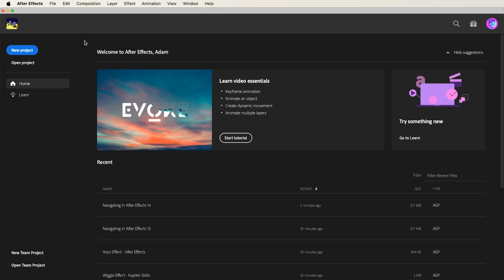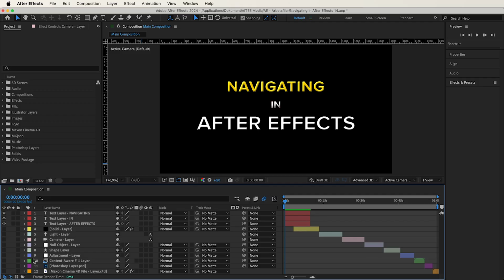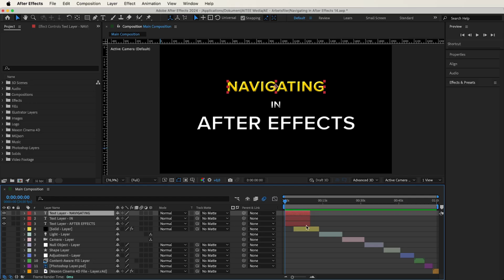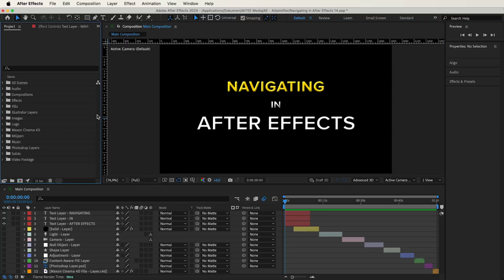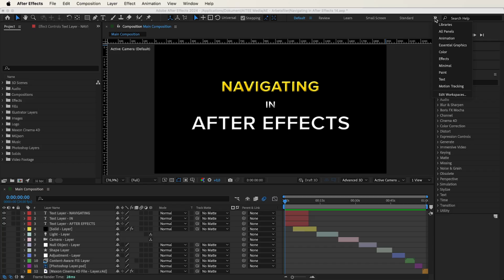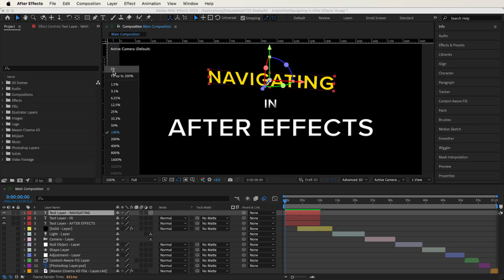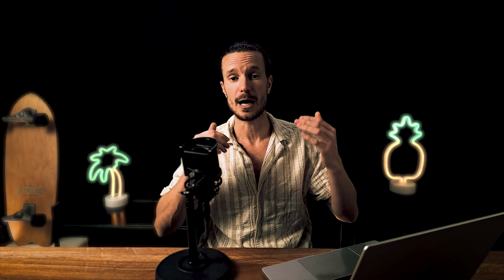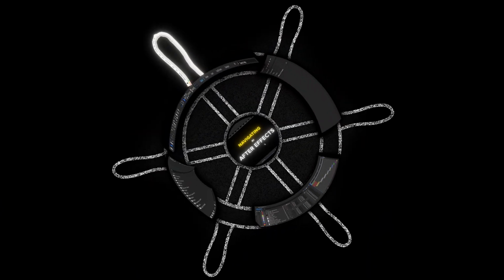Navigate After Effects – Beginner Guide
After Effects basic navigation guide covering the interface, panels, timeline, tools, layers, and essential workflow fundamentals.

00:00 After Effects Basic Guide for Beginners
00:26 Start Screen and Creating a New Project
00:46 After Effects Interface Panels Explained
02:03 Compositions and Workspaces
02:54 Timeline and Layers
03:56 Transform Properties for Animation
04:32 Keyframes in After Effects
04:52 Small Animation Example
06:25 Navigate Timeline and Adjustments
07:32 Layer Stacking and Render Order
08:40 Timeline Zoom and Workspace
09:28 Timeline Search Bar
09:44 Project Panel and Import Footage
11:00 Grouped Panels
11:32 Workspaces
11:57 Toolbar (Tools Panel)
12:34 Disney's 12 Principles of Animation (Staging)
13:11 More on Workspaces and Layouts
14:03 Orient and Get Help with Problems
15:06 After Effects User Guide and Learning Resources
15:27 Navigate the Top Menus (Window & View)
16:18 Rulers for Symmetry, Zoom, and Resolution
17:07 Save Animations
17:26 Effects and Presets
17:55 Layer Menu
18:46 Composition Menu and Settings
19:29 Export Projects with Add to Render Queue
20:37 Keyboard Shortcuts
20:57 Purge and Clean Up Space, Create New Project, and Save
22:01 Preferences Settings
22:04 After Effects Overview and Further Learning (Full Course)